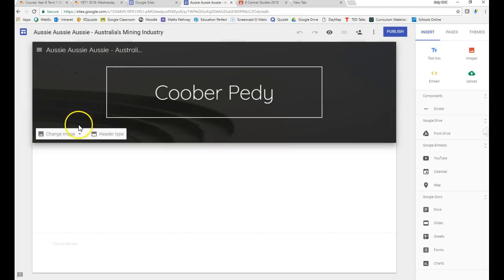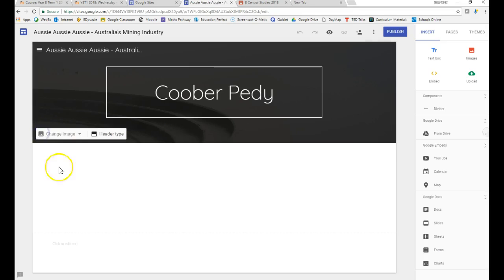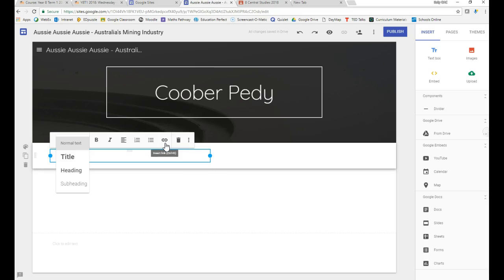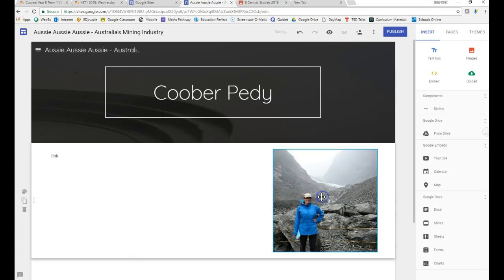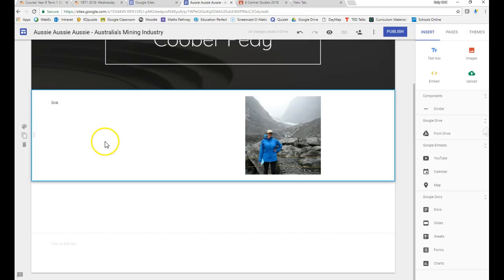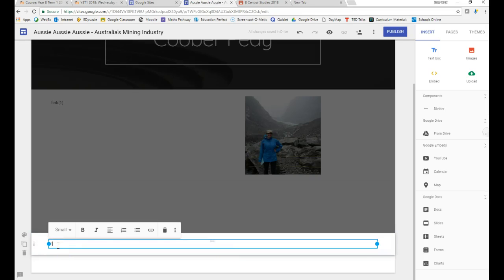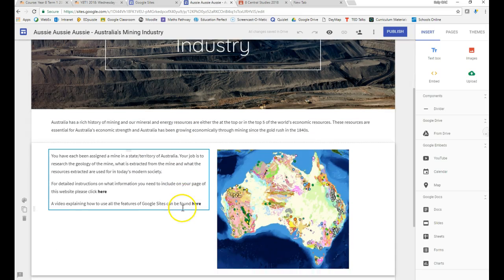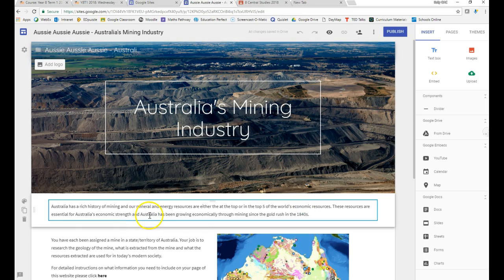Year 8 Science - How to Use Google Sites